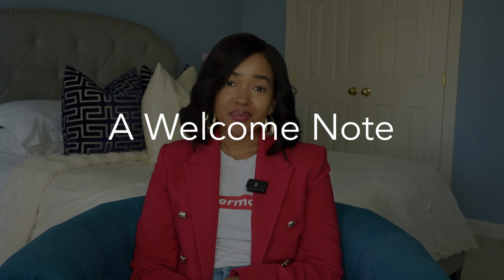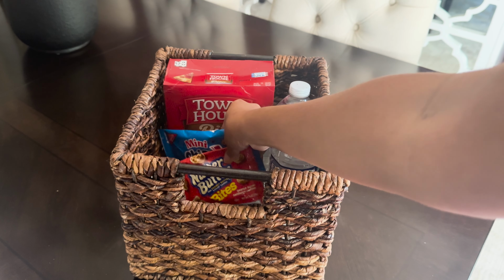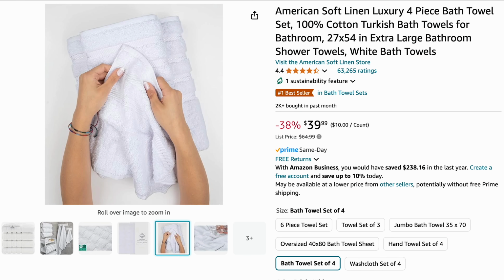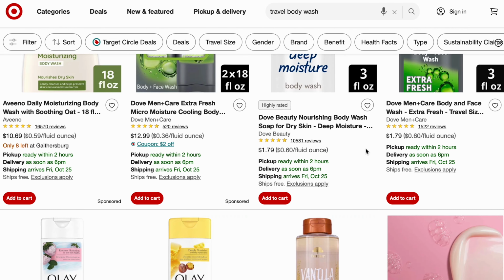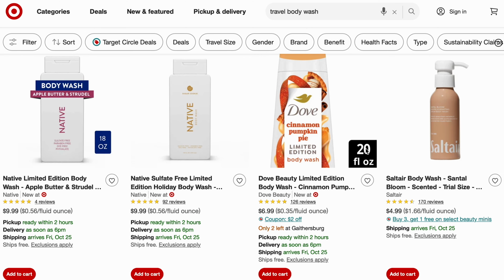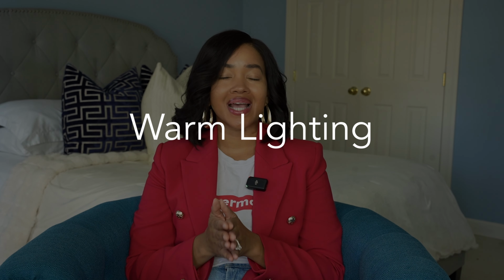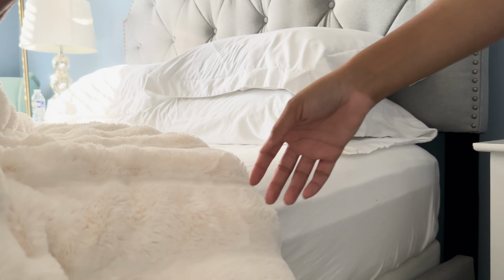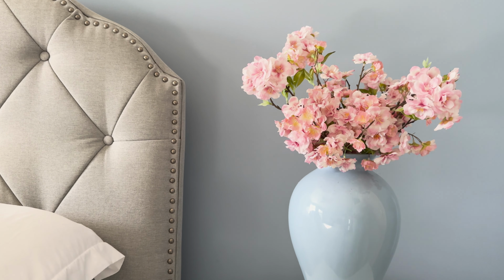Turn Your Home Into a Luxury Hotel for Your Guests | Tips for Hosting Overnight Guests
Want to impress your overnight guests without breaking the bank? In this video, I’m sharing simple and budget-friendly tips to help you create a cozy, hotel-like experience for your overnight visitors. From upgrading bedding to setting up a thoughtful snack station, these hosting hacks will have your guests feeling pampered and right at home.

Hire me to design your home
Morrow Design Studios